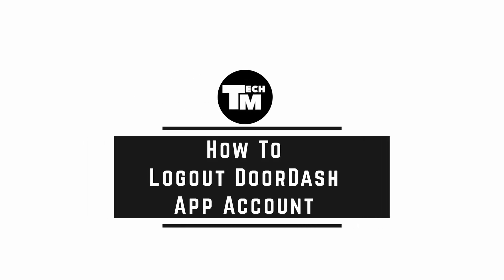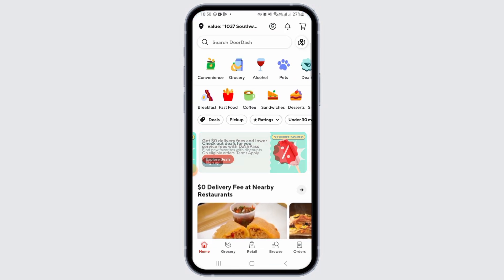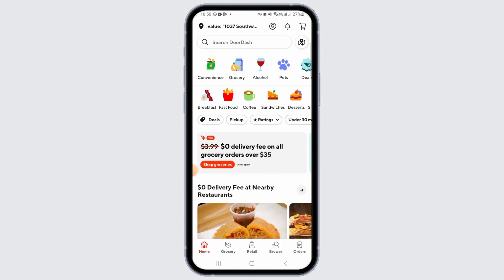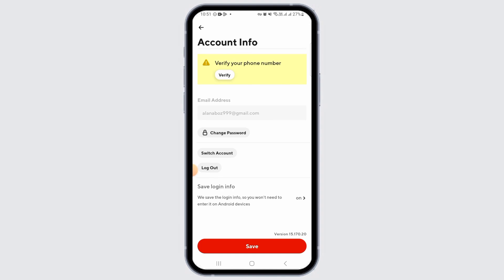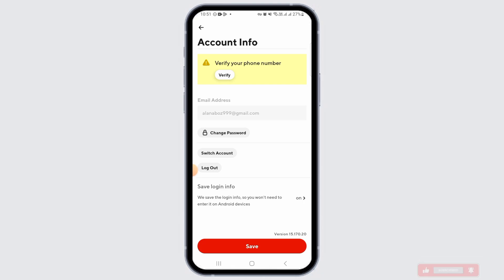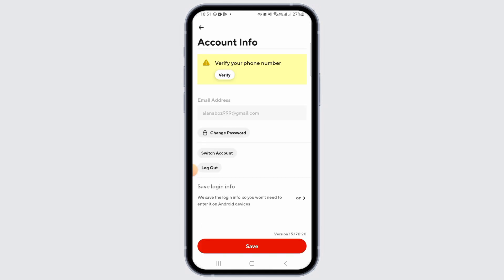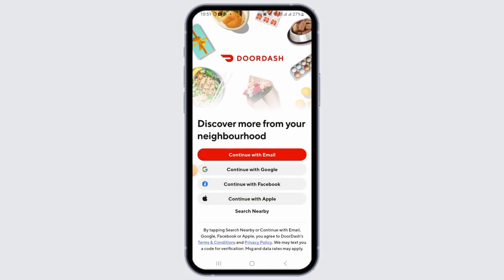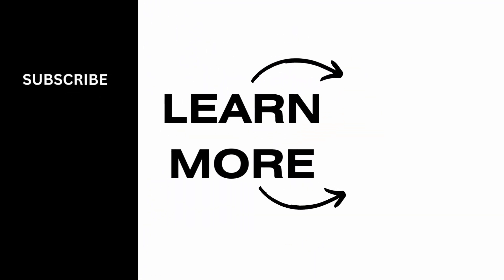How To Logout DoorDash App Account 2024 | DoorDash Account Sign Out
Are you looking to log out of your DoorDash app account in 2024? This easy guide provides step-by-step instructions on how to log out of your DoorDash account. Follow these straightforward steps to manage your account settings effectively.

In this tutorial:
0:00 - Introduction
0:15 - How to Logout of DoorDash App Account in 2024 (EASY)

Learn how to effortlessly log out of your DoorDash app account in 2024 with this simple guide. This video covers the entire logout process, ensuring you can manage your account settings with ease.

Take control of your account by following this guide to log out of your DoorDash app account!